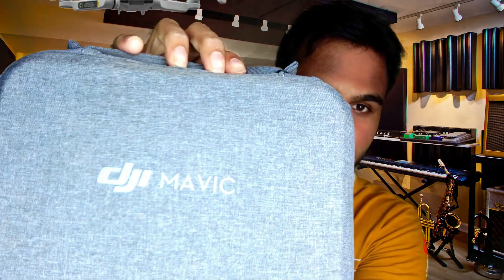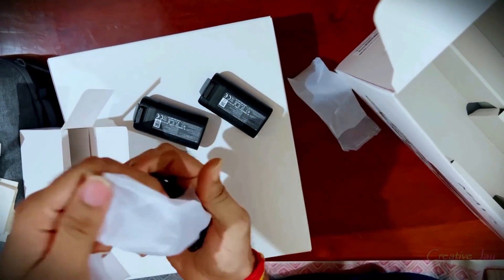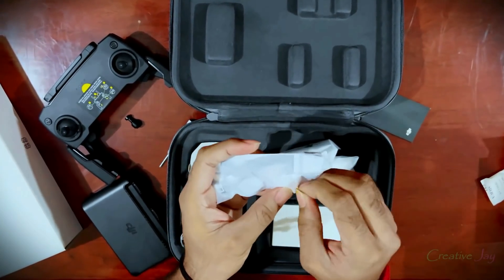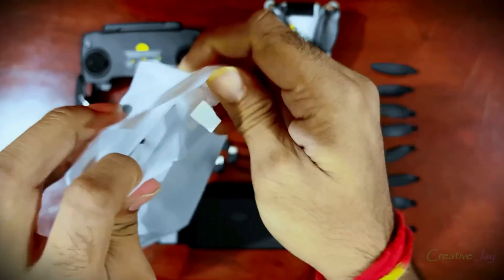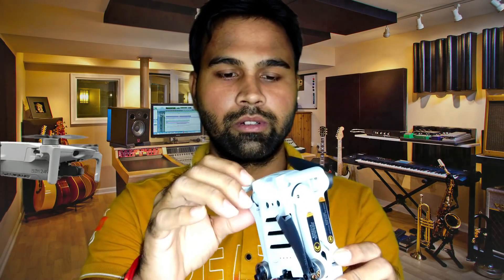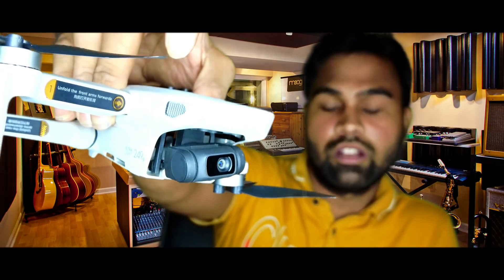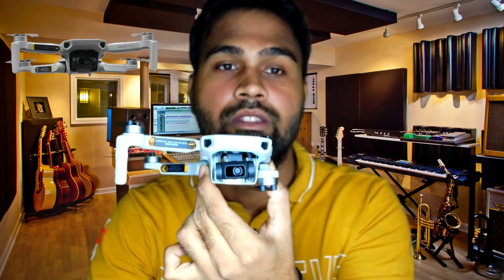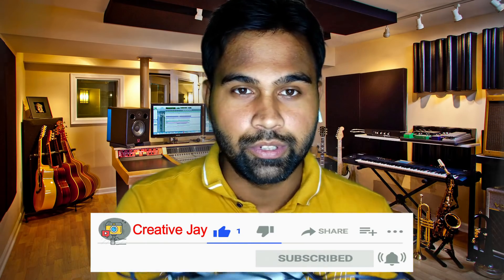Best Drone Camera Low Budget Cheap Drone DJI Mavic Mini Unboxing & Review Flight Test 2022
Best Drone Camera 2022,best drone under 50000,best drone under $400,best cinematic drone camera, My Brother Bought Best & Cheap Drone Camera DJI MAVIC MINI For Just $400, I Explained Each And Every About Drone Camera DJI Mavic Mini, Reliable Drone,
I Loved this Cheap Budget Drone Camera, I have Shared my honest review to you guys about the best cheap drone with camera dji mavic mini, He found this drone cheap under $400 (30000 rupees)
00:00 Best Drone Camera DJI Mavic Mini
00:50 DJI Mavic Mini Unboxing
08:38 Review of DJI Mavic Mini
10:55  What is DJI Mavic Mini ?
11:24  What Does This DJI Mavic mini drone Capable to do ?
11:52 Does DJI Mavic Mini have Microphone?
12:09 Can a DJI Mavic Mini record 1080P videos ?
12:34 is DJI Mavic Mini Drone DIY (do it yourself) or RTF (ready to fly)?
13:24 DJI Mavic Mini Has Follow Mode?
13:43 is DJI Mavic Mini is Best for Cinematic Video?
14:34 Can a DJI Mavic Mini Avoid Obstacles ?
15:01 Can a DJI Mavic Mini Record 4K Videos ?
15:08 DJI Mavic Mini is a Professional drone?
15:40  How Much Does DJI Mavic Mini Weighs?
15:58 is Mavic Mini Worth It?
16:38 Can Mavic Mini Fly in Rain or Snow ?
17:06 How high can a Mavic mini fly ?
17:20 How do you know that Mavic mini is fully charged?
17:40 What happens when DJI Mavic Mini loses connection in the air or goes out of range ?
18:01 Does the DJI Mavic Mini have lights ?

Best Cheap Drone, Beginner Drone,DJI Mavic Mini Review 2022,
Best Drone Camera,Drone Camera Under 50K, Drone Camera Under 50000, Under 400$,Best Drone HD Camera,Best HD Drone Camera,Beginner Drone 2022,Cheapest Drone in the world, Top Best Cheap Drone,
DJI Mavic Mini Review with Flight Test | Beginner Drone | Cinematic |Aerial Footage
how to use the dji mavic mini

To know more about me
Creativ_jay

Facebook Page :-  Like My  Facebook Page
Creative Jay